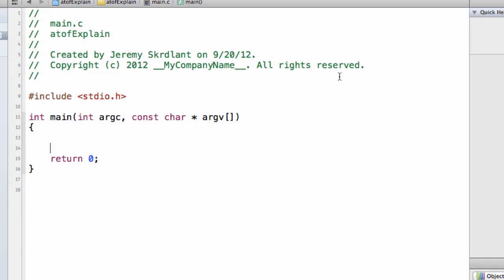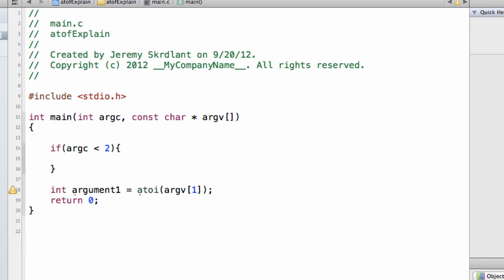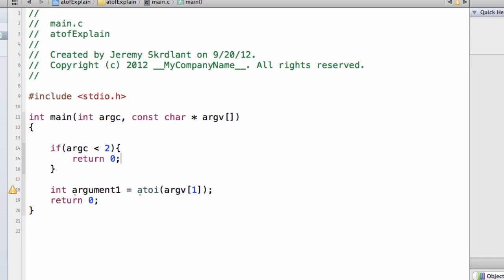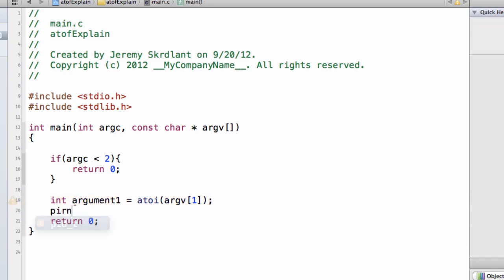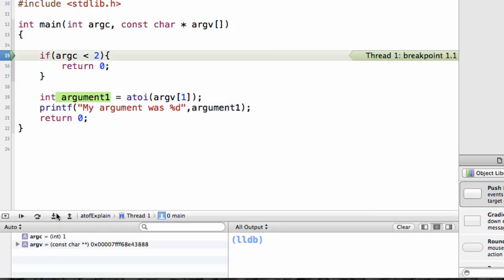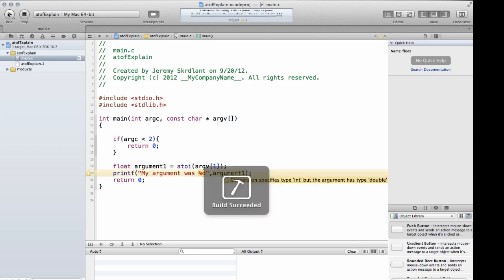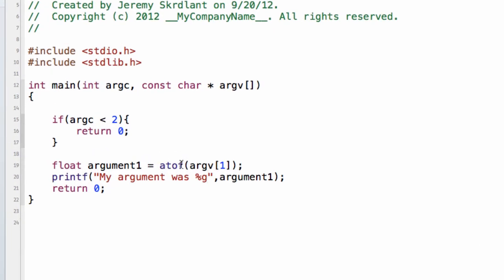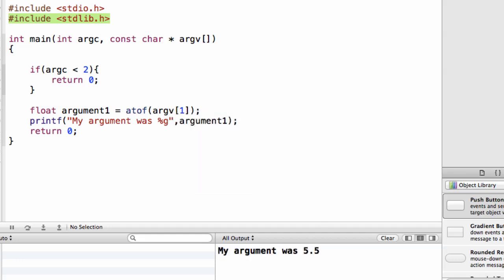C atof function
This shows how to get an argument from the command line and turn it into a float.